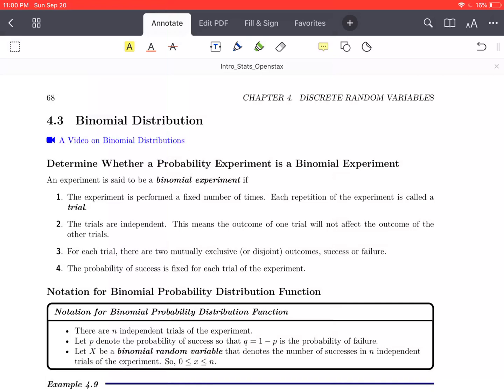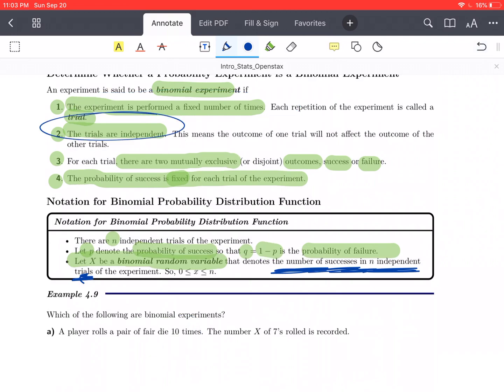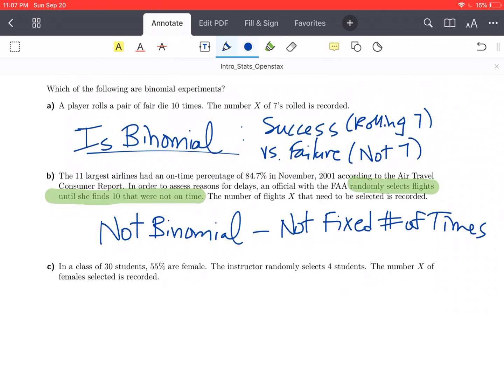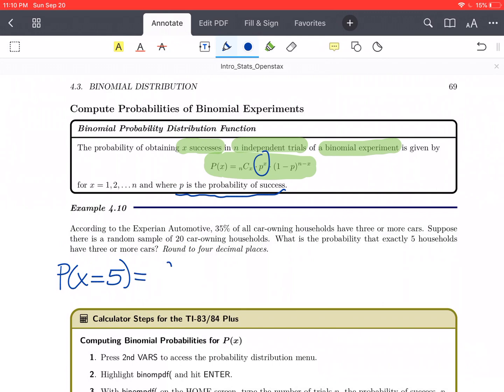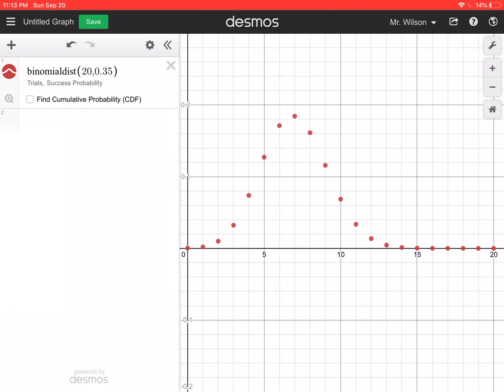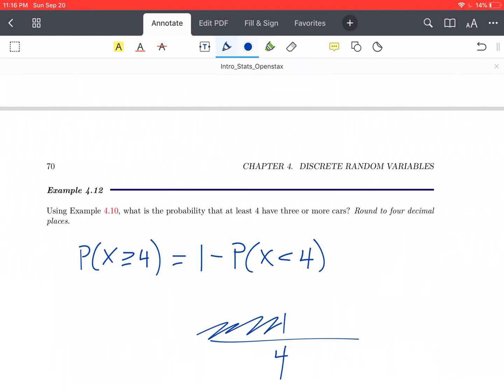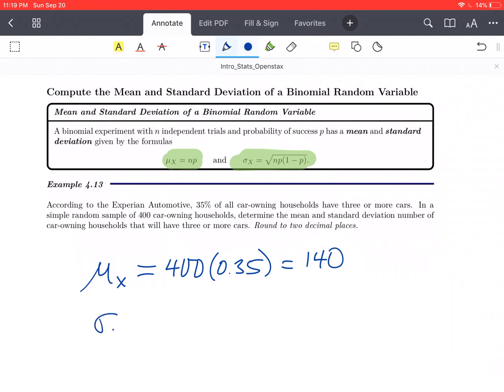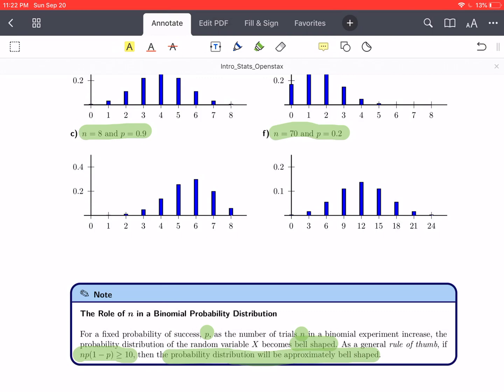Section 4.3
Lecture on binomial probability distributions.